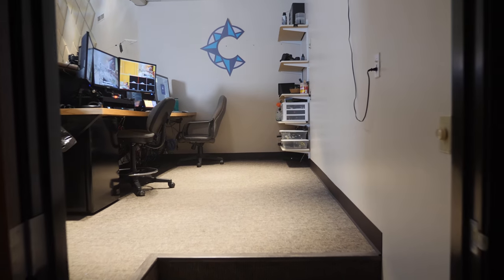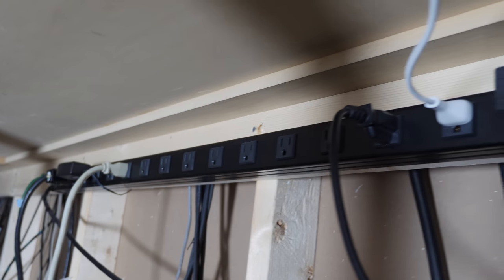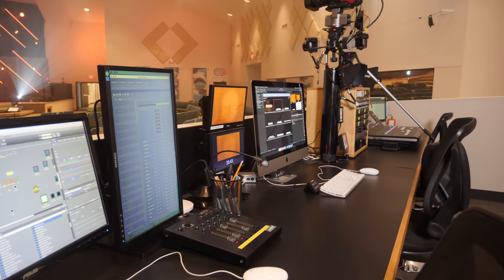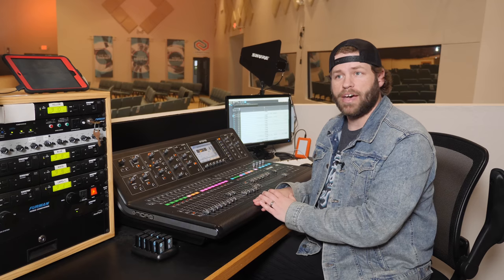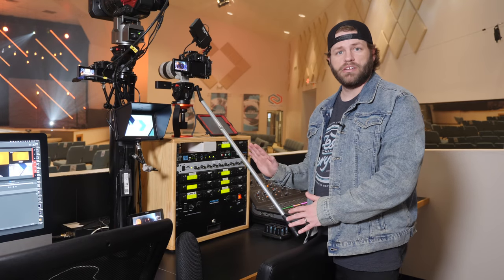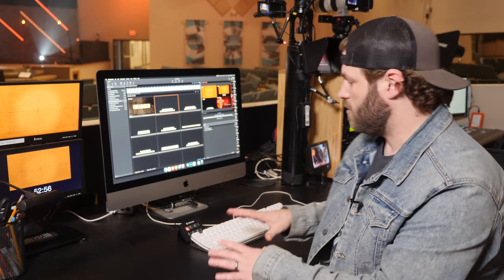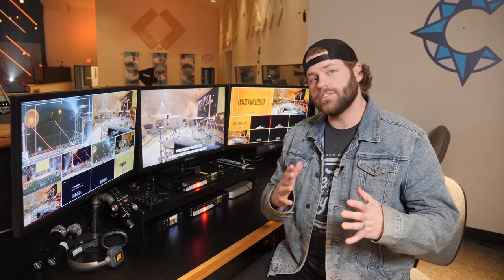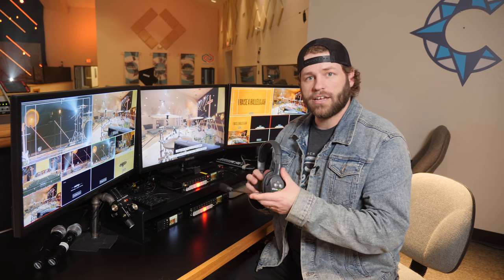Tech Booth Remodel Tour - Ideas for Your Church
We recently remodeled our sound/media booth to work better for us.  Check out this video if you are going to take on a project like this soon.

Gear we used:
Viltrox Monitor on Pole
12 inch 1080p Monitors
Monitor Stand
Decklink Duo 2
Sonnet Echo Express Enclosure
ATEM Studio HD
Triple Monitor Stand